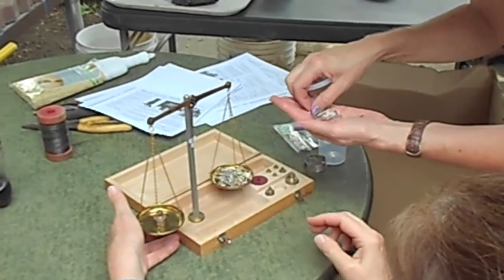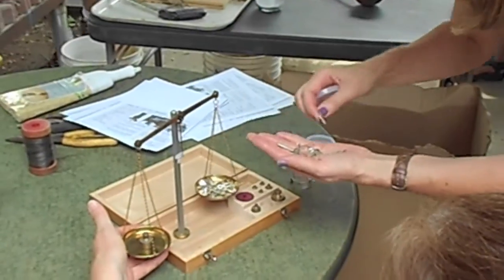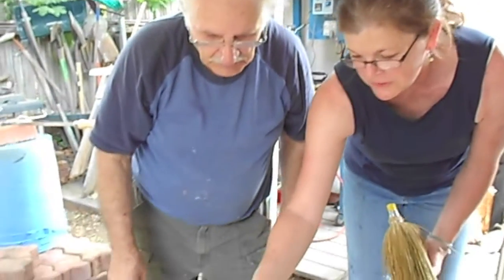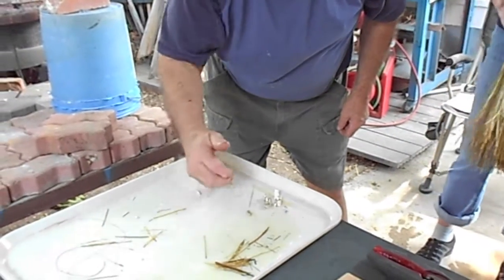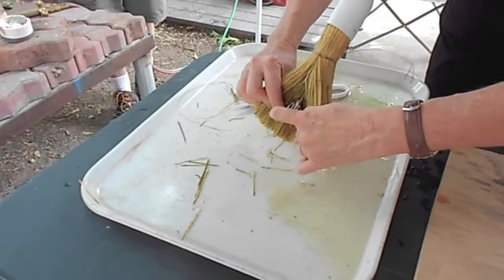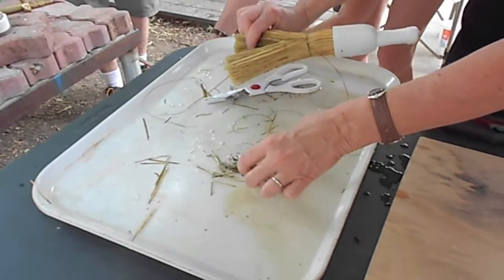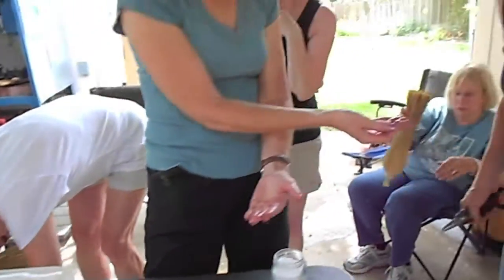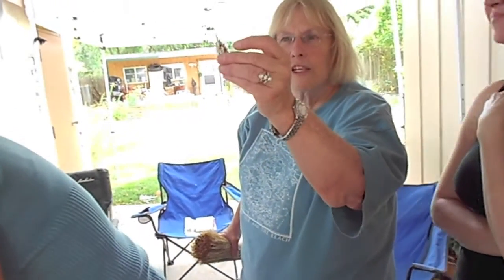IMAG Broom Casting Play Day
Several members of Idaho Metal Arts Guild learn broom casting.